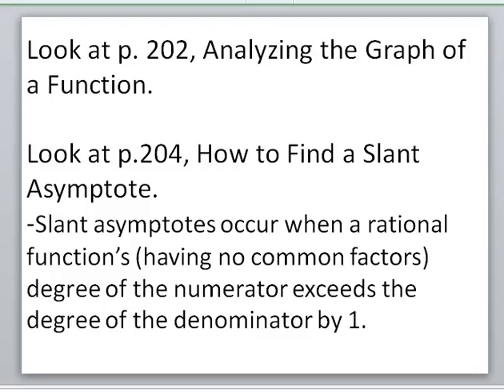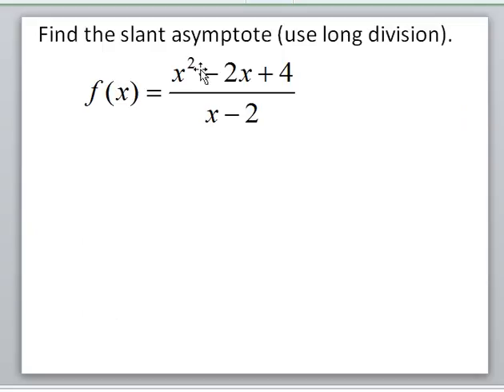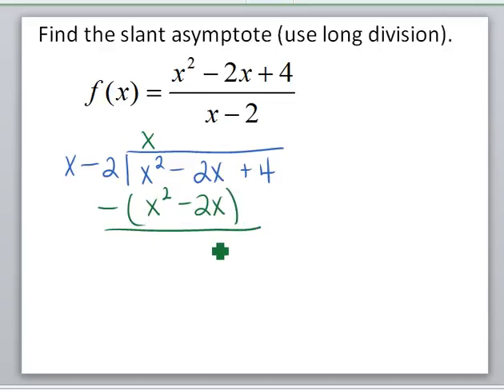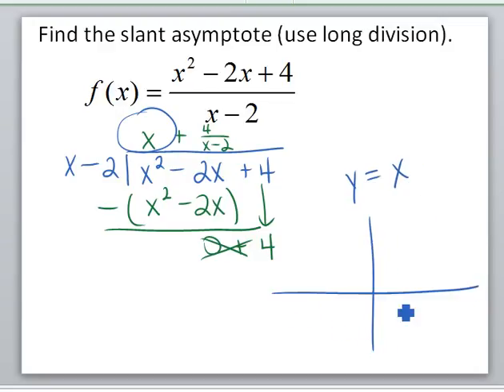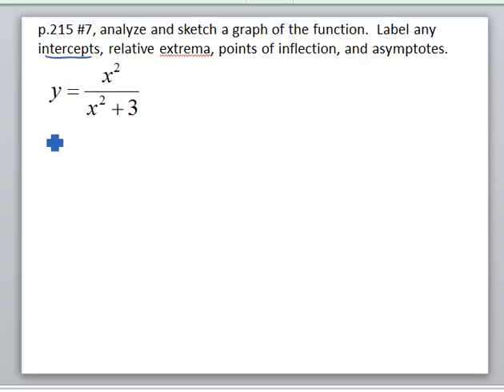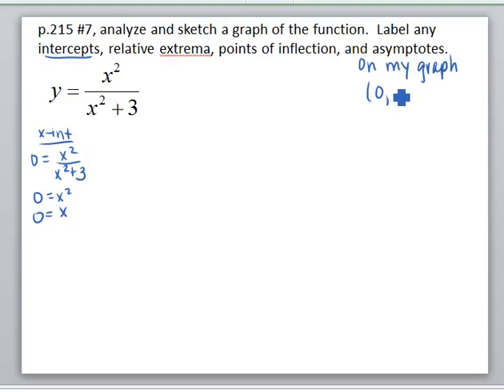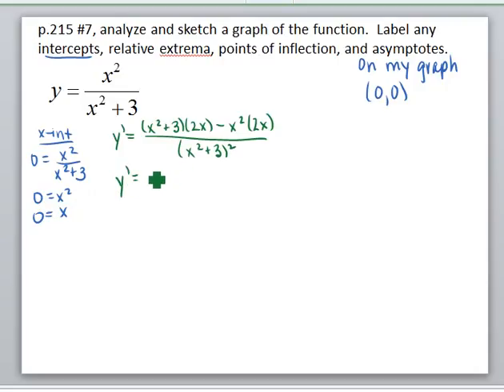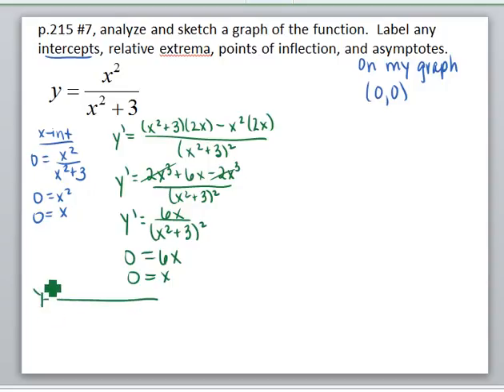Curve Sketching video 2